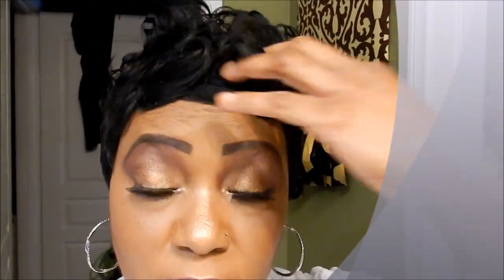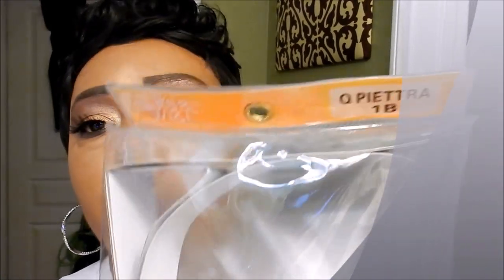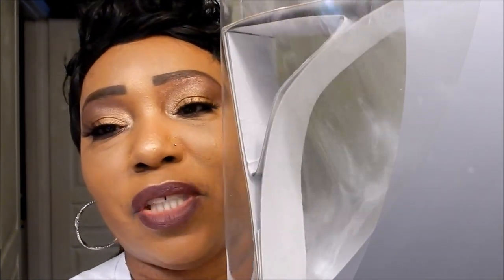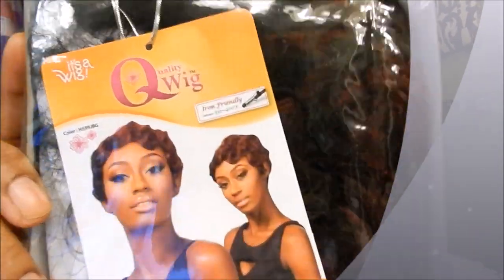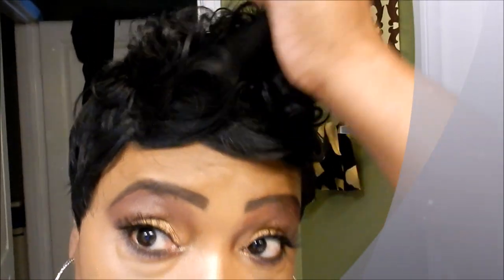This Wig Right Here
love this wig. pick it up at hairsisters.com